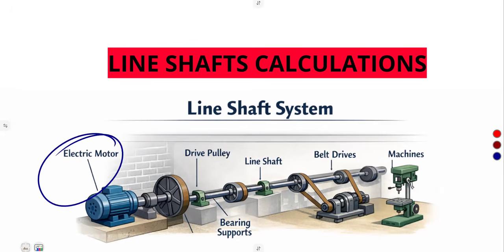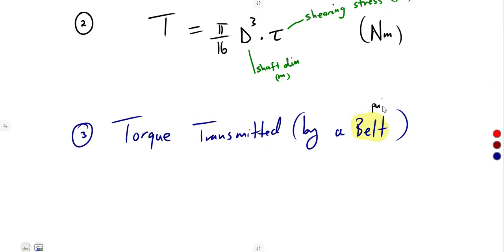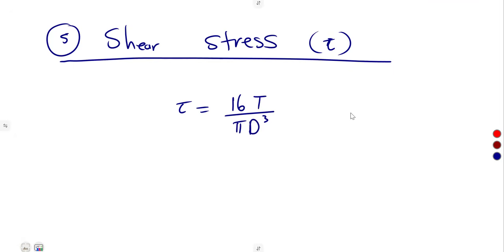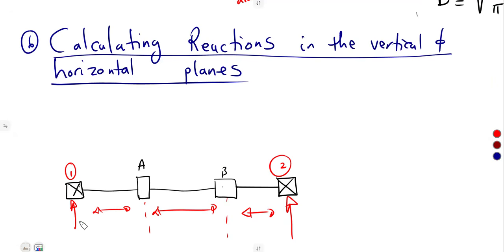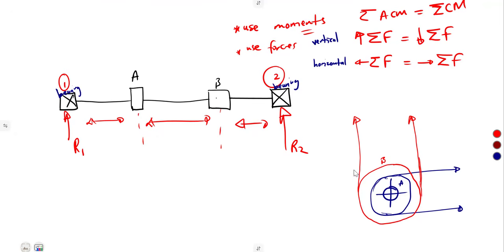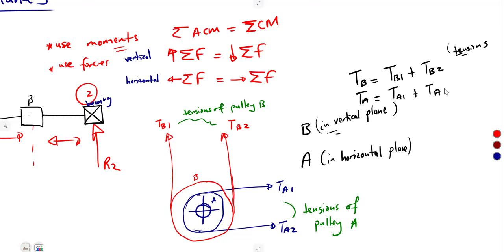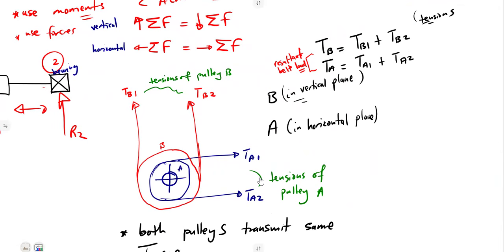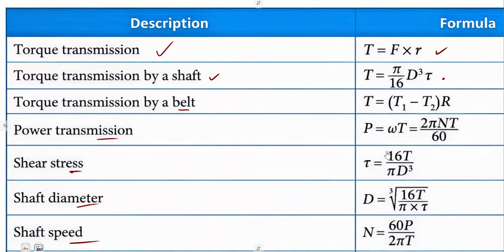Mechanotechnics N6 Line Shafts - Calculations NOTES